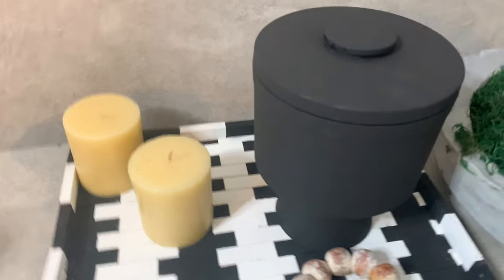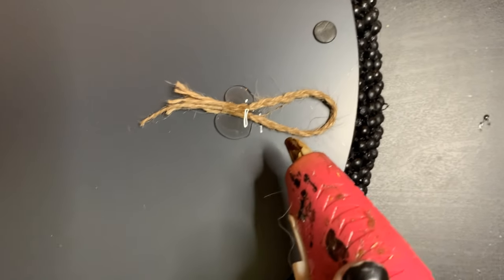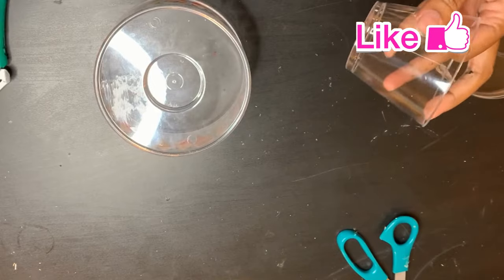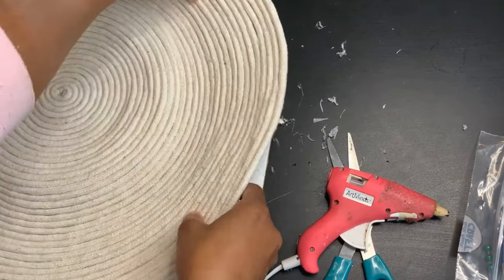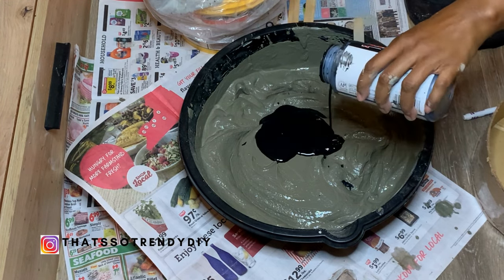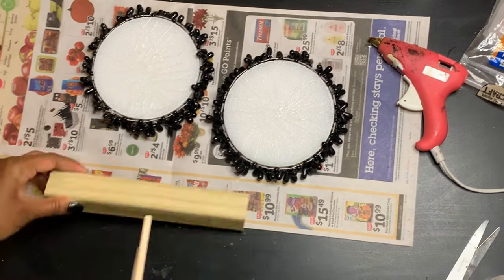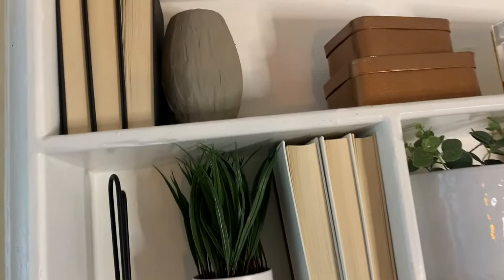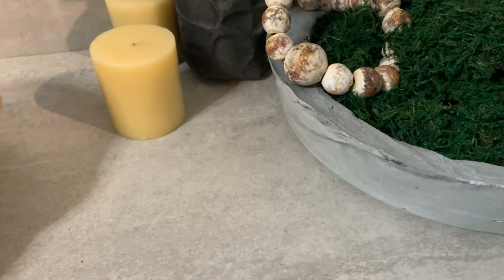10 New Modern High End Dollar Tree Home Decor DIYs| Budget Friendly Home Decor DIYs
10 New Modern High End Dollar Tree Home Decor DIYs. I made 10 home decor diys using mostly items from the dollar tree. These are some easy high end home decor dupes that anyone can do. I took inspiration for these diys from some of my favorite home decor stores like restoration hardware, arhus, crate and barrel, pottery barn, west elm and more. Dollar tree DIYs are some of the best to do if your looking to make budget friendly home decor. DIY high end home decor does not have to cost an arm and a leg. For this one I have DIY Mirror decorating Ideas, black and white living room decorating ideas, high end dupes DIYs, Large wall art home decor DIYs, decorative wood tray DIYs, Cement home decor DIYs and so much more.
Lets make some budget friendly home decor DIYs.